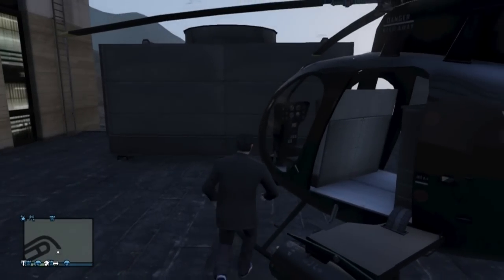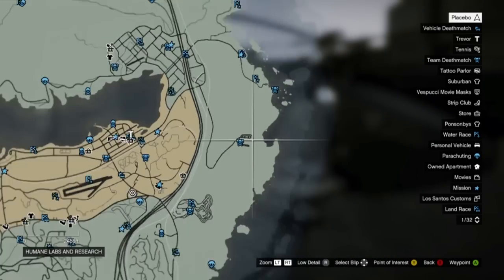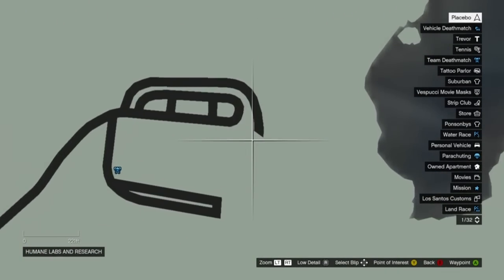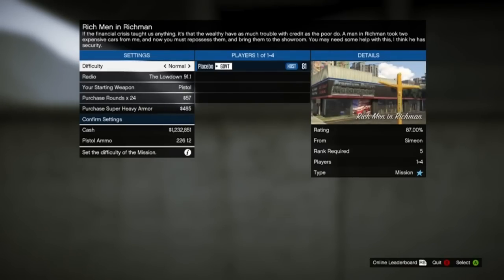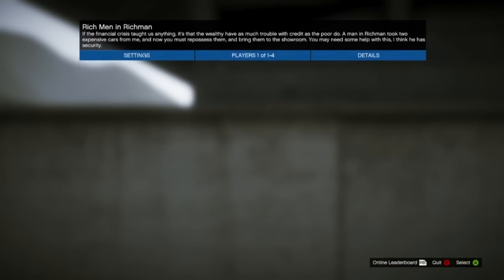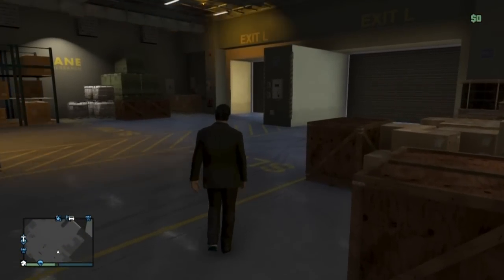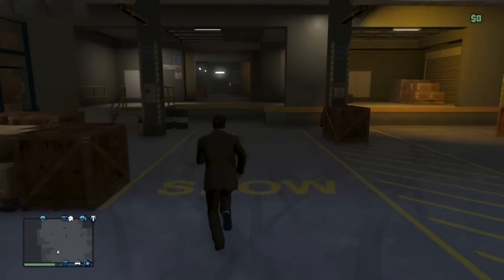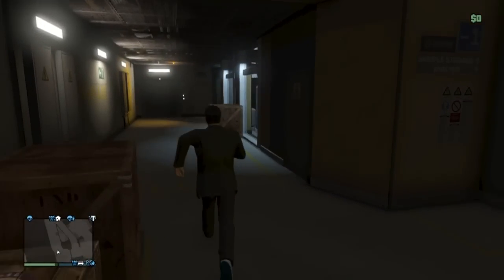GTA 5 Online: Glitch Inside the Humane Labs and Research (GTA V - Humane Research Lab Glitch)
This building is a really cool place to have fun with your friends since this place is huge.